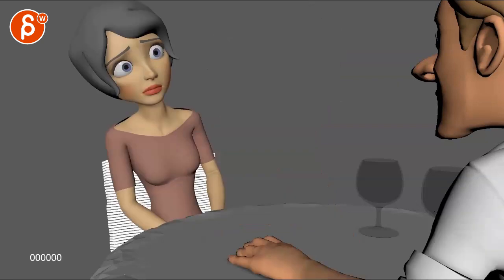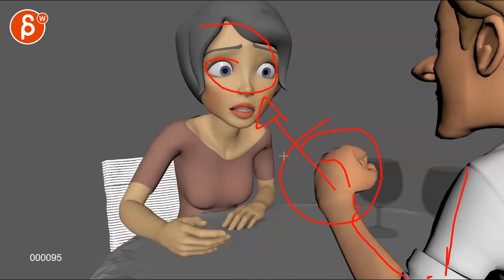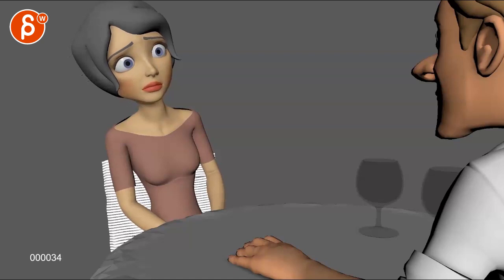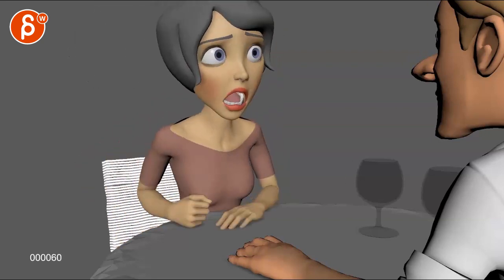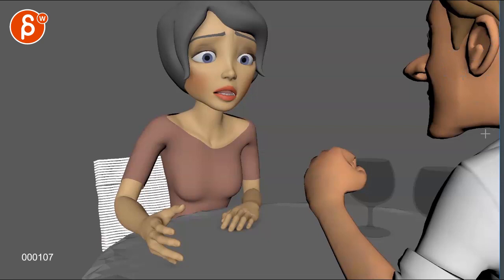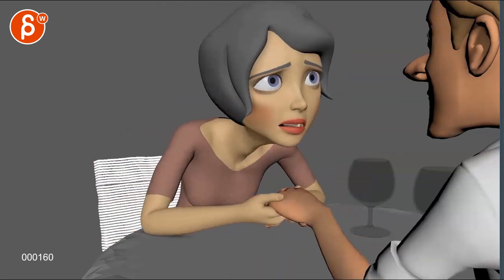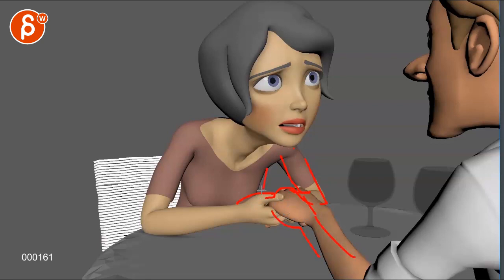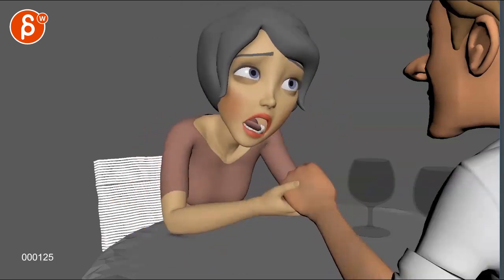Animation Workshop Mike Lewis #2 (2019)